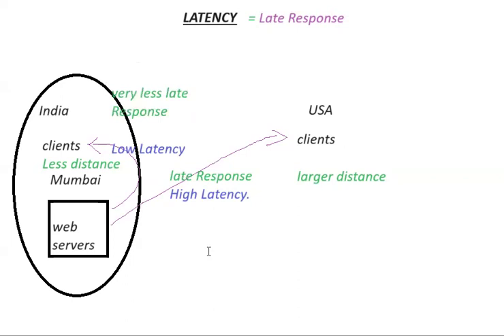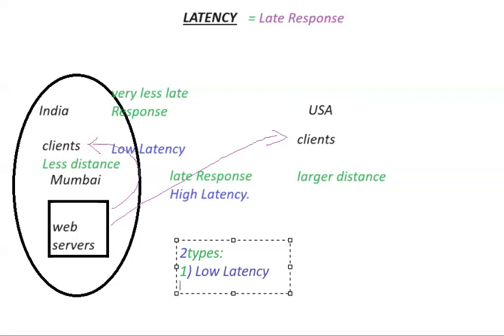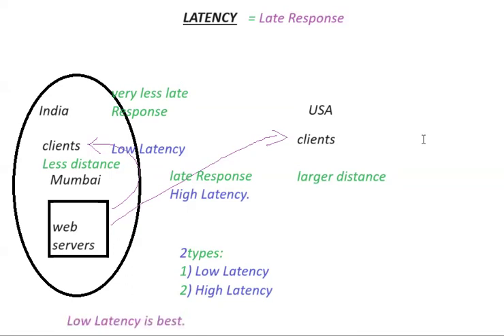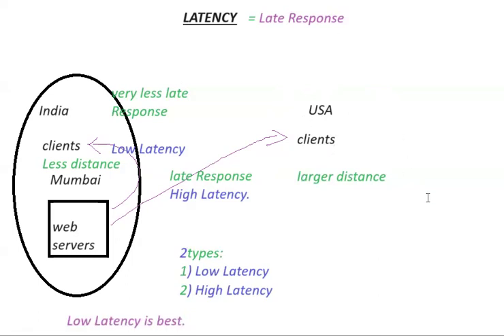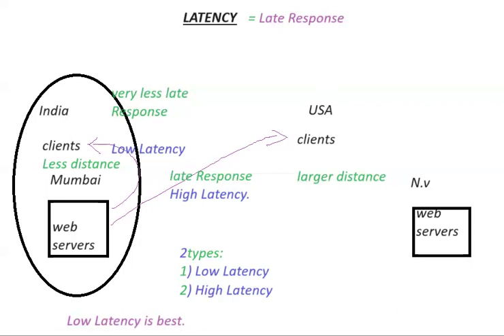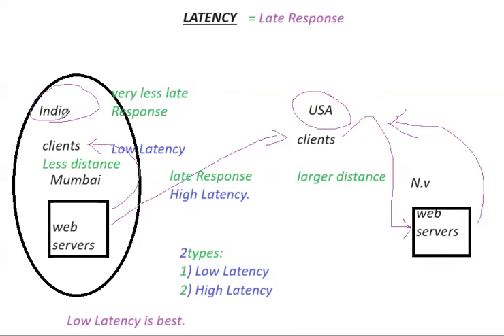latency in cloud in english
This video provides you a detailed explanation on what is latency in cloud ? and what are different types of latencies we have? and what is low latency ? what is high latency? how to achieve low latency in AWS ? what is cloud front? why we us cloud front in AWS?